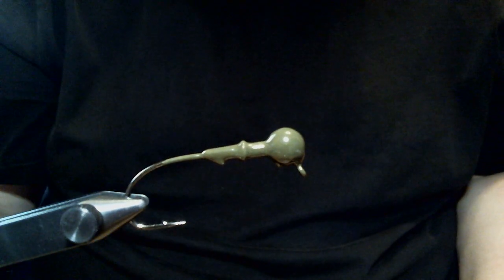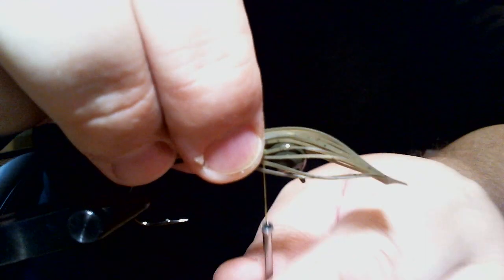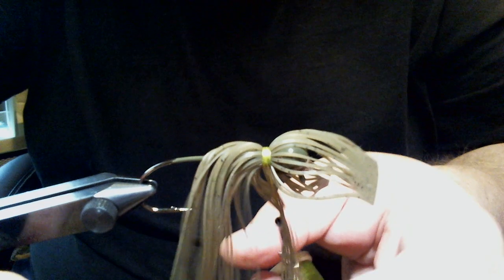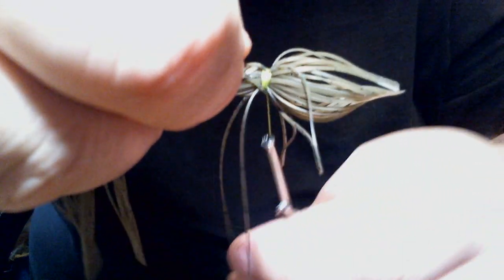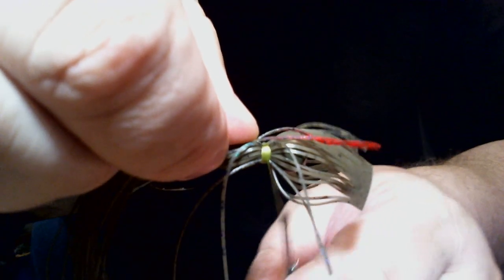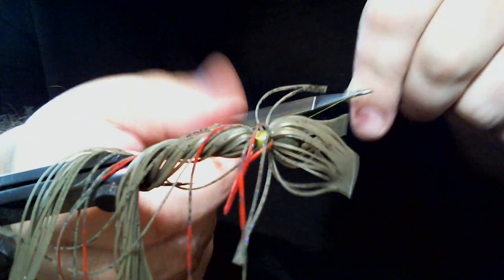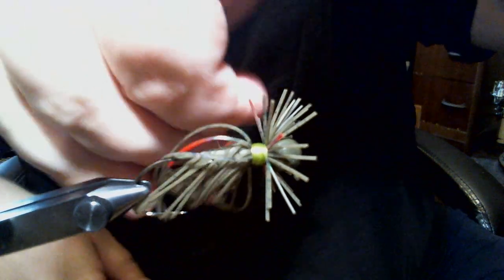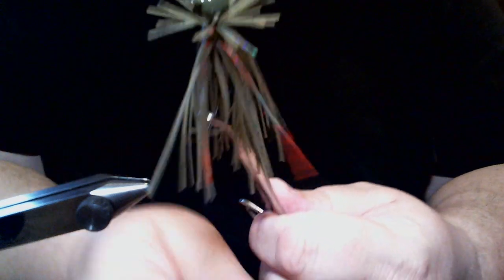Using Accent Colors On Finesse Jig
This is how I use a minimal amount of an accent color to make a natural color jig stand out. 3/16oz finesse jig using green pumpkin silicone and green pumpkin candy and green pumpkin candy/red as accent colors.